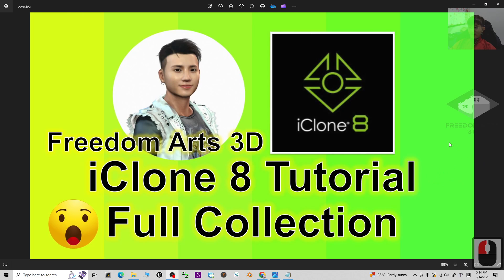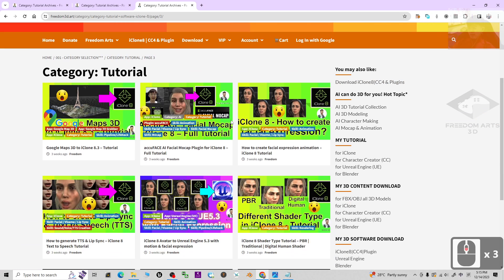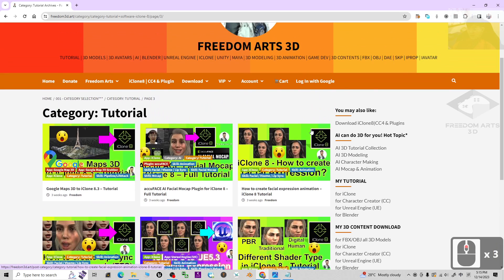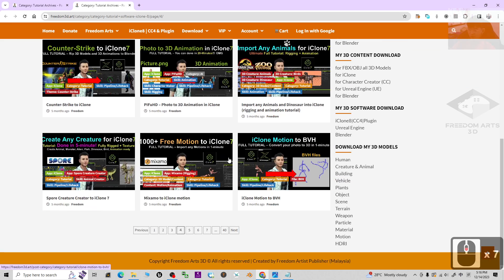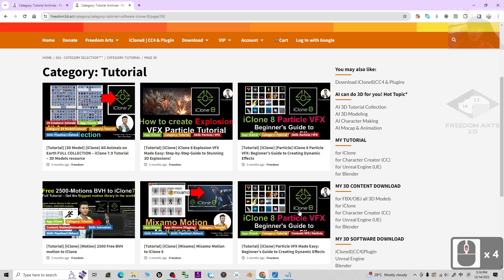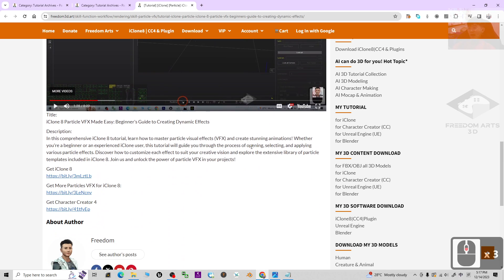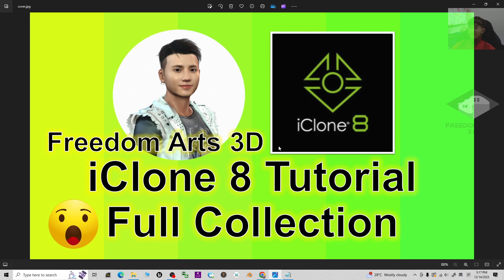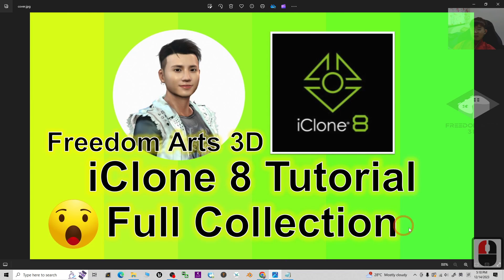iClone 8 Tutorial Collection - 3D Animation Pipeline - Freedom Arts 3D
Description:
hey guys, this is my iClone 8 tutorials collection which included all my iclone 3D animation, game dev pipeline, facial mocap, body mocap tutorials etc! It is a massive tutorial collection which I categorized it systematically, easier for you to find! ENJOY! and having fun! Happy 3D Modeling, 3D Animation + 3D Game Dev! ENJOY!

iClone,
Tutorial,
Freedom Arts,
Collection,
Reallusion,
Character Creator,
CGI,
3D Modeling,
3D Animation,
Game Dev,
Tutorial,